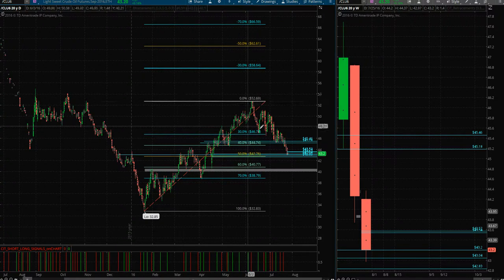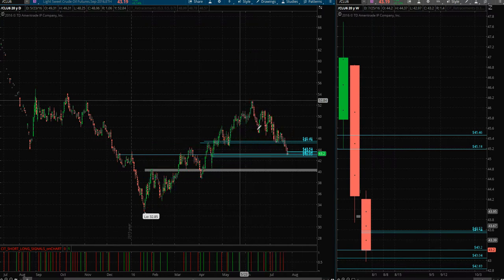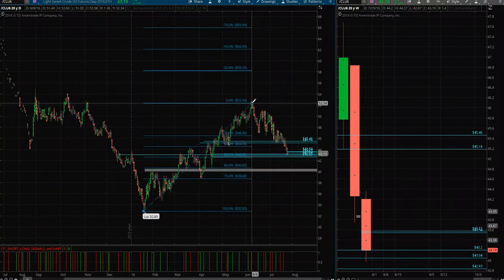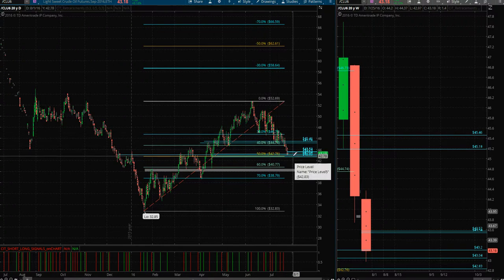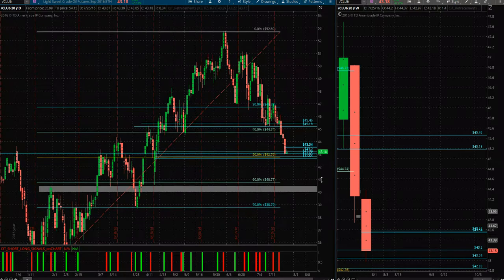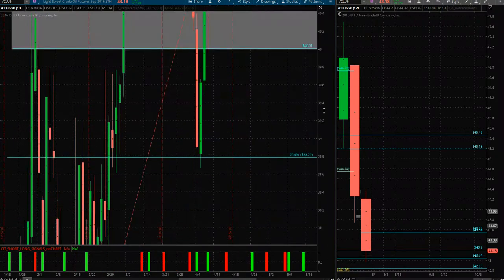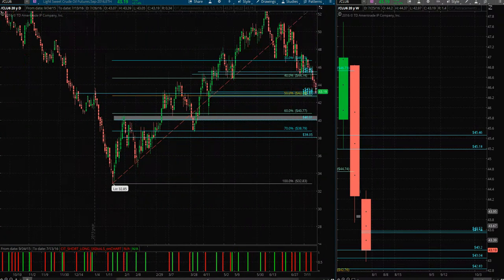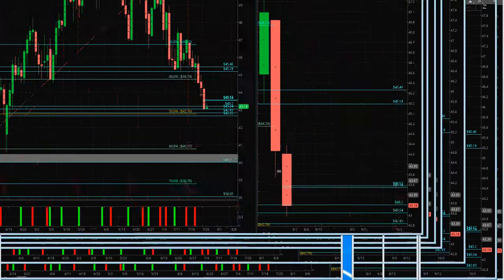Question From Viewer Day Trading Crude Oil Futures CL 072516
Market Opinions:
Any opinions, news, research, analyses, prices, or other information contained on this website is provided as general market commentary, and does not constitute investment advice. CrudeTrader79, or its author will not accept liability for any loss or damage, including without limitation to, any loss of profit, which may arise directly or indirectly from use of or reliance on such information.
Accuracy of Information The content on this website is subject to change at any time without notice, and is provided for the sole purpose of assisting traders to make independent investment decisions. CrudeTrader79 has taken reasonable measures to ensure the accuracy of the information on the website, however, does not guarantee its accuracy, and will not accept liability for any loss or damage which may arise directly or indirectly from the content or your inability to access the website, for any delay in or failure of the transmission or the receipt of any instruction or notifications sent through this website.